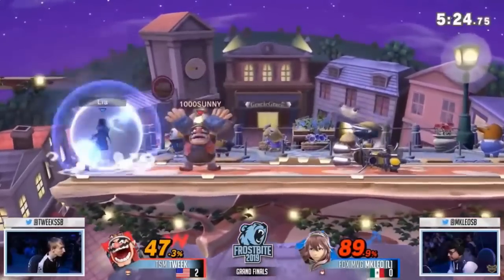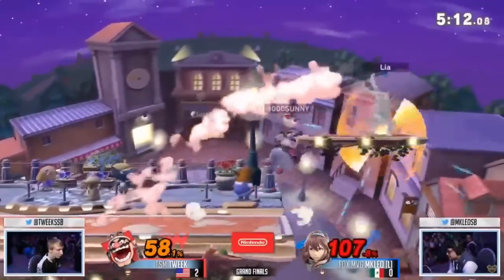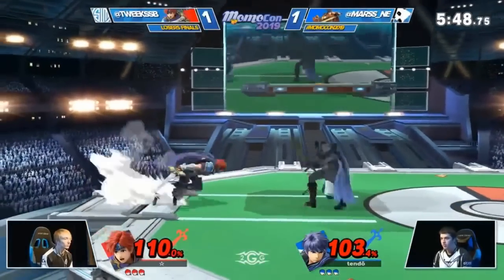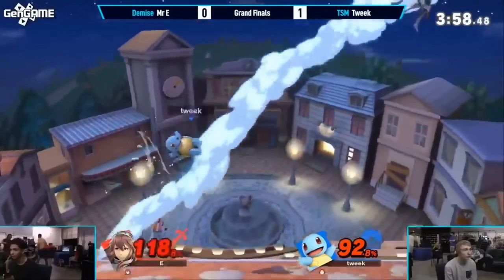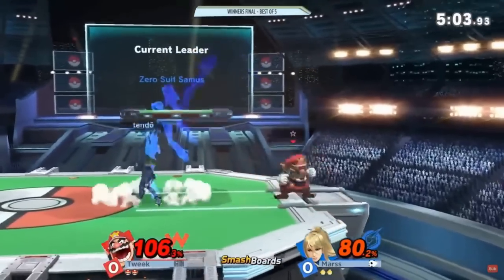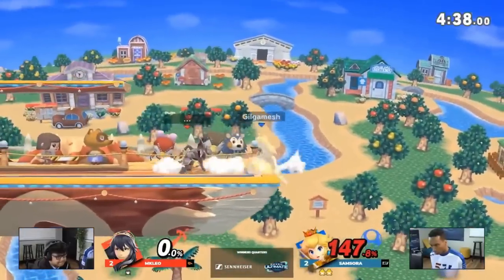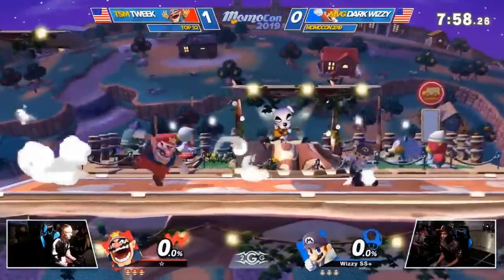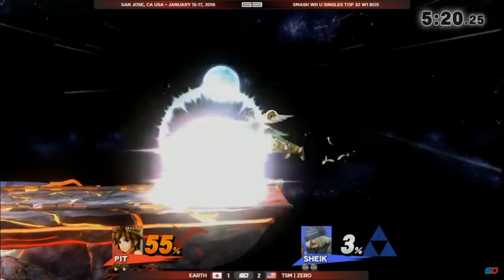The Mind of Tweek: Escaping the Corner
This is a Super Smash Bros Ultimate tutorial on how to escape the corner.